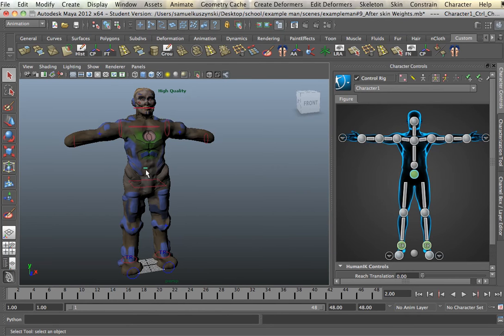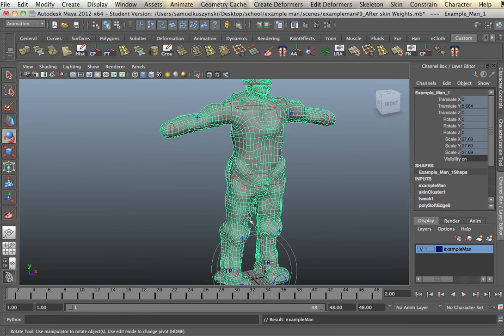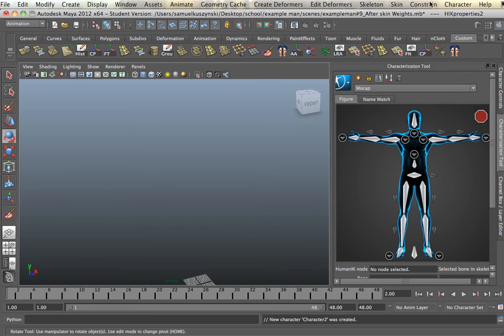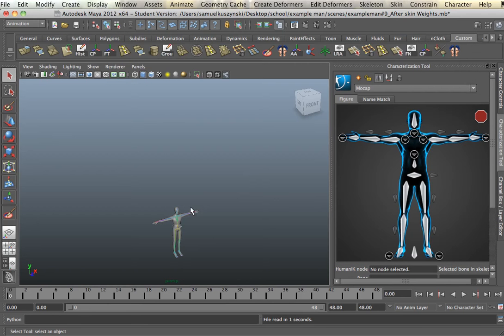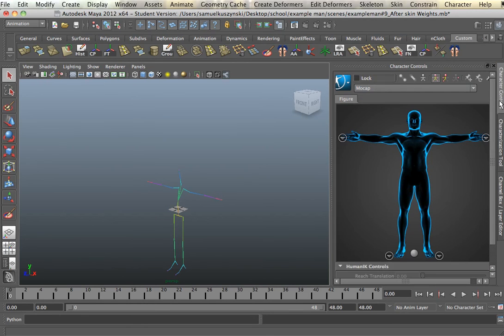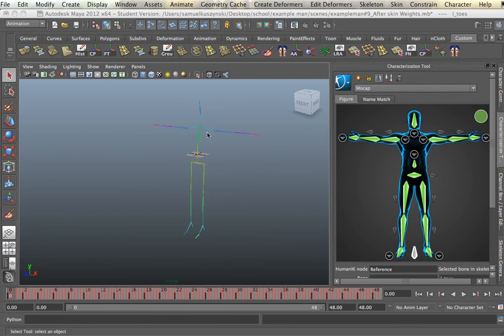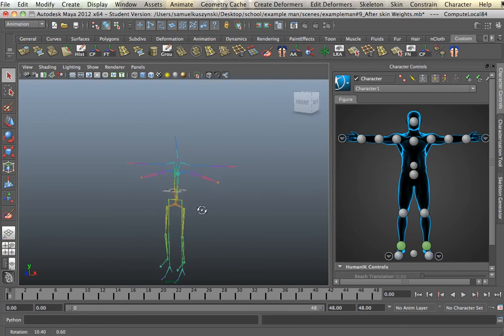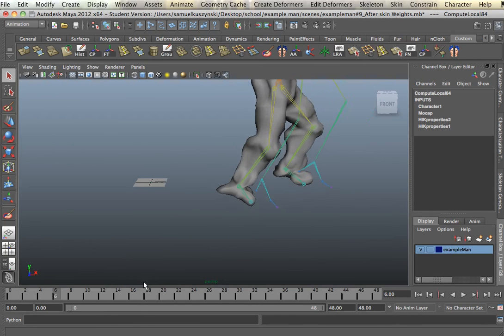Intermediate Workflow For Designing Game Characters: Part 4.6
Adding the Mocap.